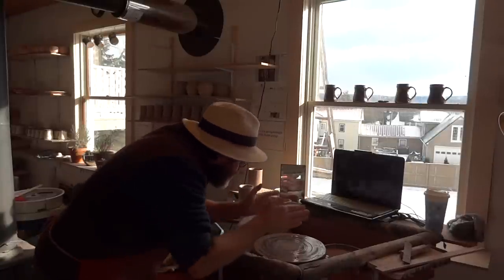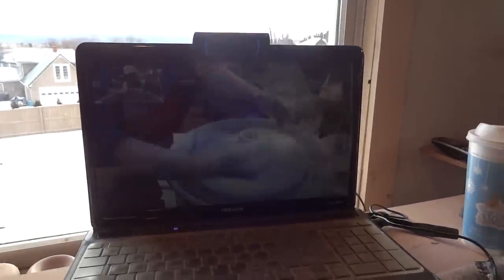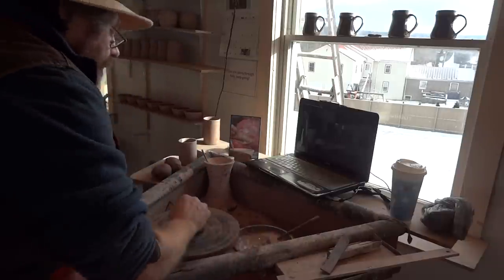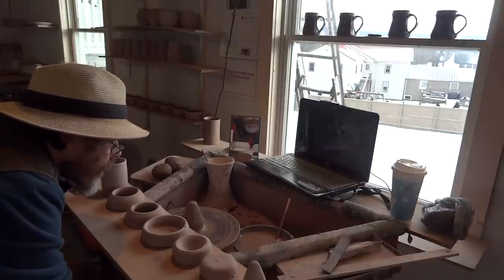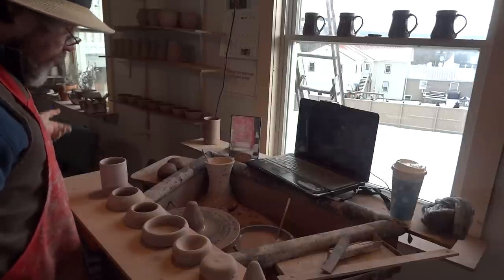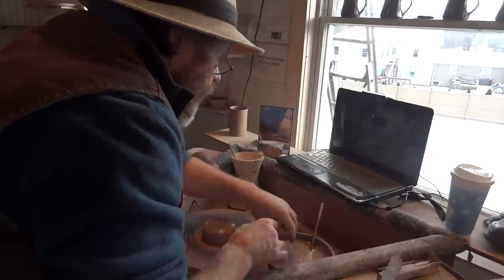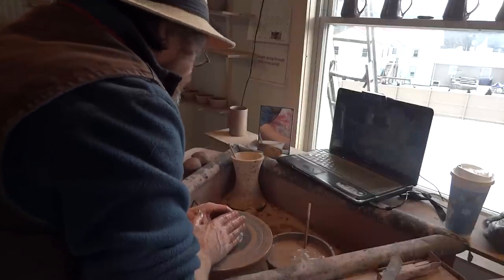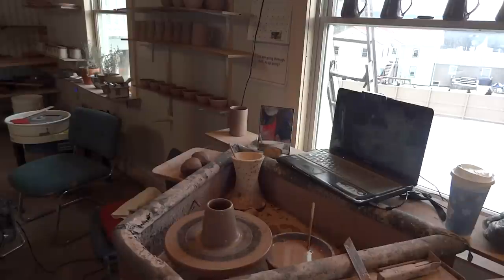SIMON LEACH POTTERY TV - From your wheel head to mine !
SKYPE at the wheel !  - webcam one on one tuition.
WE KEEP PRACTICING !